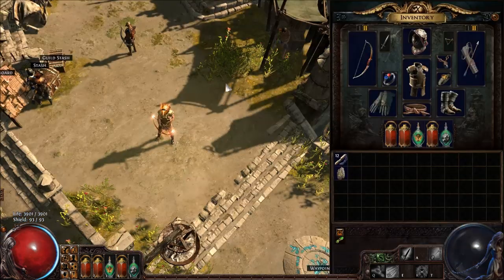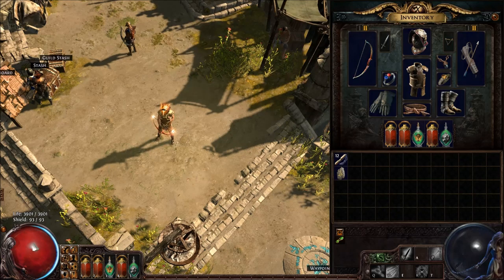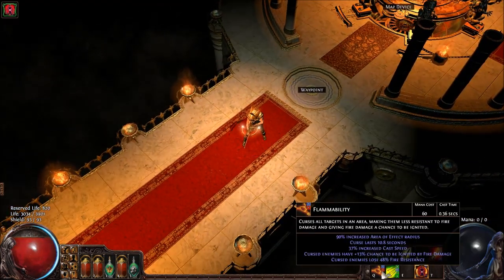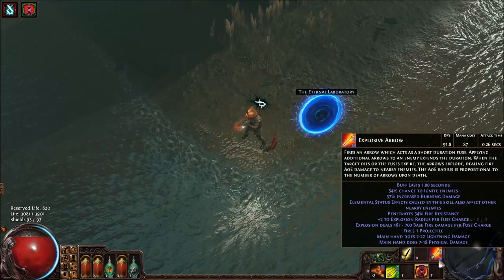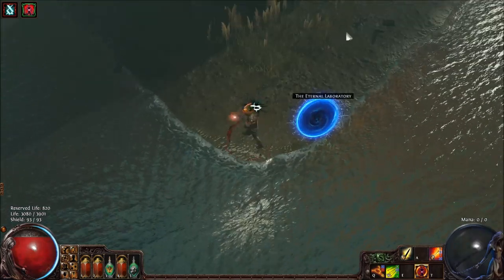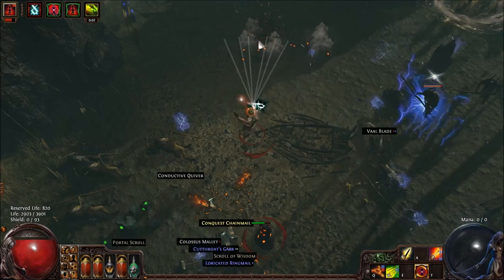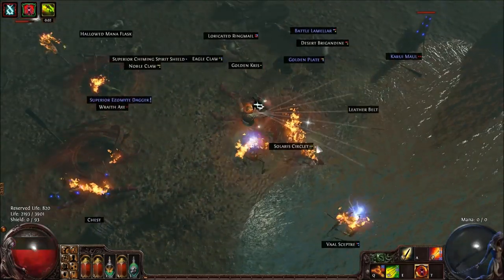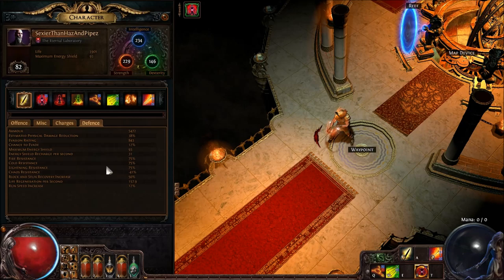Path of Exile : Explosive Arrow Guide 1.0.2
And don't forget to "Like" if you enjoyed the vid!